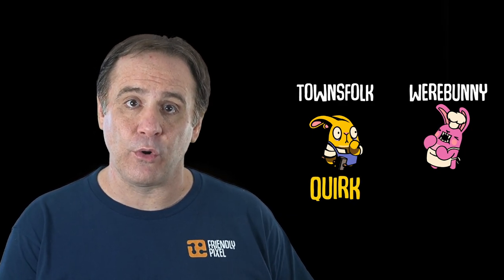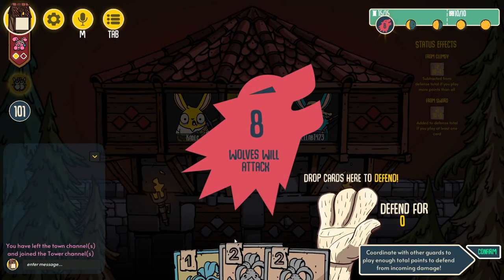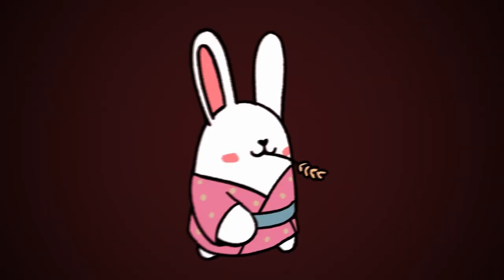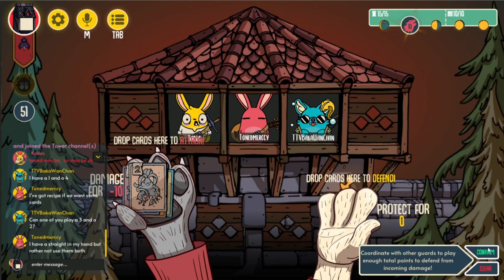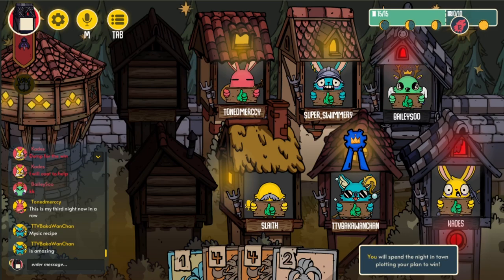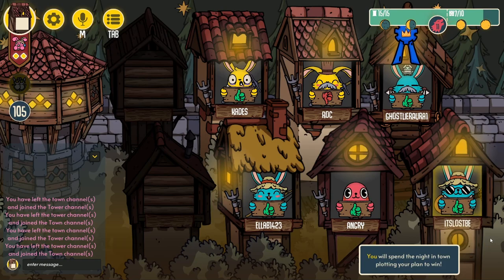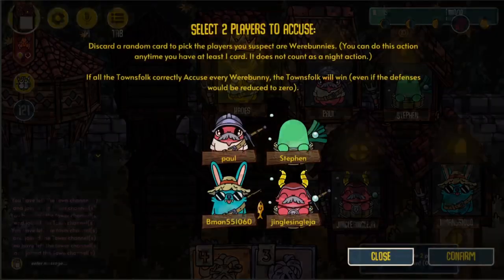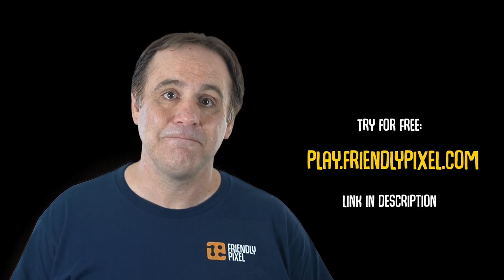Learn How to Play TRUST NO BUNNY!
0:00 Starting the Game
0:59 Defending the Town
1:59 Hidden Werebunnies
3:08 Voting & Guard Duty
4:26 Actions at Home
5:14 Accusations!
5:38 Outro

Join Friendly Pixel dev and designer Chris "Kades" Cantrell as he explains the basics of Trust No Bunny! This explainer tutorial will teach you everything you need to know about how to play this new hidden traitor game so you can get good quick; you can also learn to play in real time by hopping into a game right now! For more tips, tricks, and guidelines -- plus a healthy amount of meta theory, gameplay strategy, and more -- hop into the community Discord, where you can find all that along with tons of friendly folks to play with!

And follow Friendly Pixel on socials for dev updates, gameplay livestreams, walkthroughs, let's plays, and more!

Trust No Bunny is a 5-8 player social deduction mission game for fans of Avalon, Town of Salem, Among Us, or Werewolf, actively being developed by new studio Friendly Pixel. It’s a game for thinkers, schemers, and downright liars, where guessing the traitor is only half the battle.

Vote which players you’ll send on guard to protect the town from wolves each night, but beware – some of your fellow townsfolk have been acting strangely. Do they just have secret quirks, or might they be Werebunnies helping take down your defenses from within? Choose wisely who to bring and which powers to use – each night could be your last.